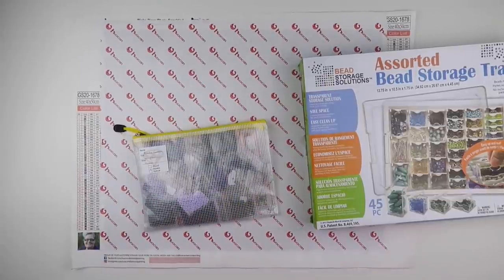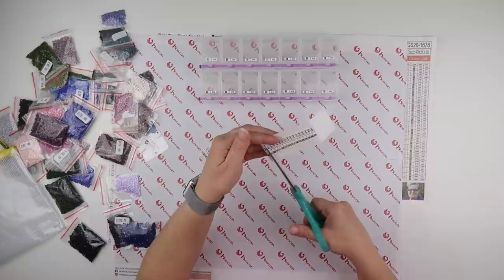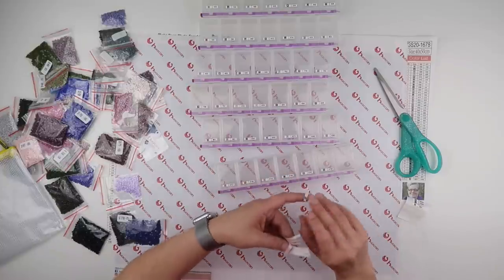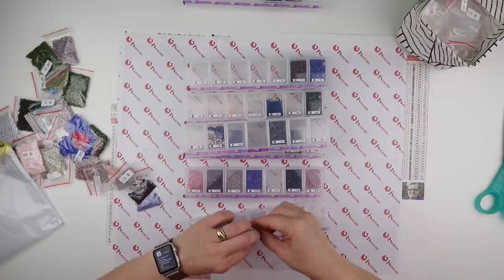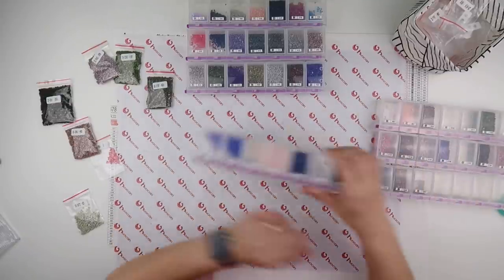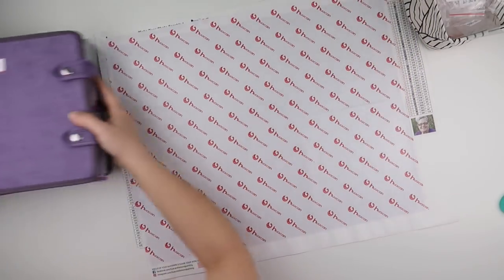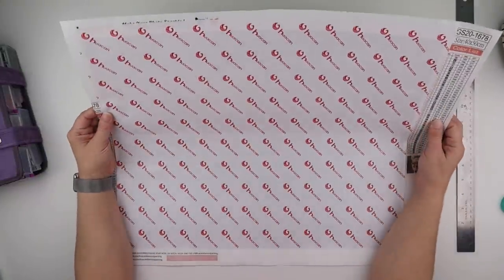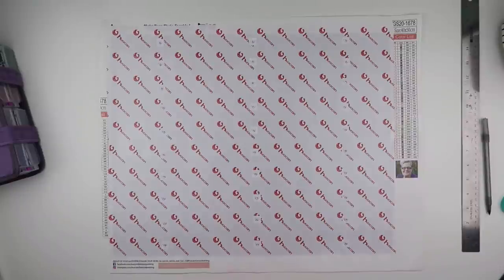Diamond Painting - Preparation | Huacan Custom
Many of the items I've used, can be found in my list of favourites

I also used a Xyron Sticker maker gifted to me by a lovely subscriber, and my trusty Fiskars Trimmer.